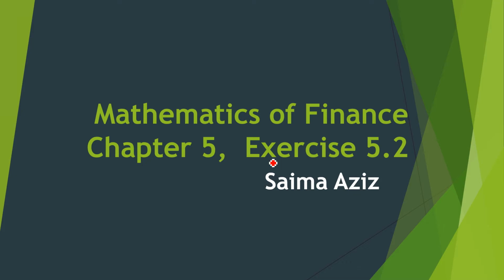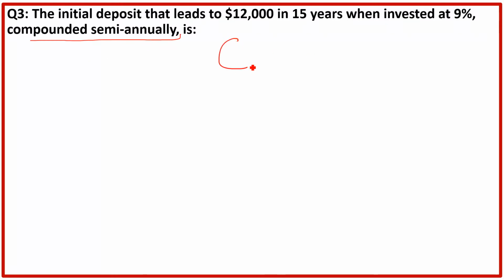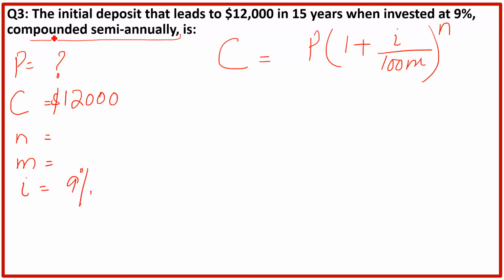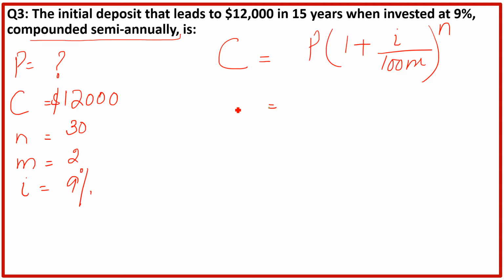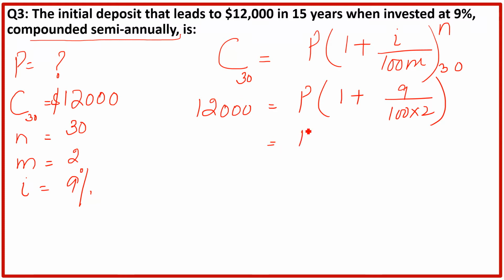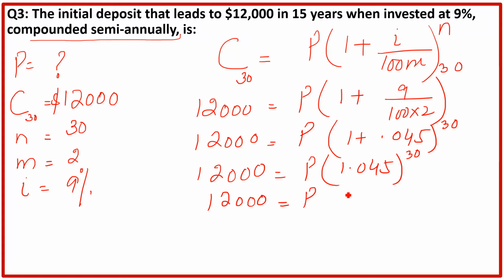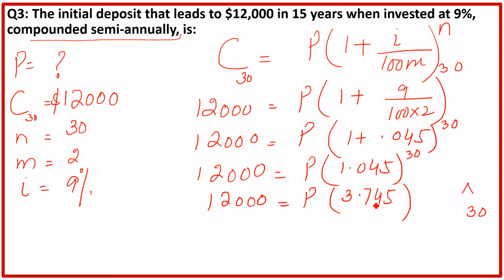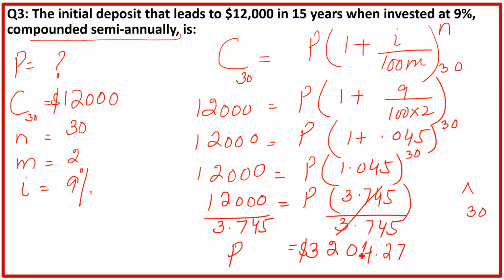Mathematics of Finance: Compound Interest rate Ex 5.2: Q(3): Saima Academy English